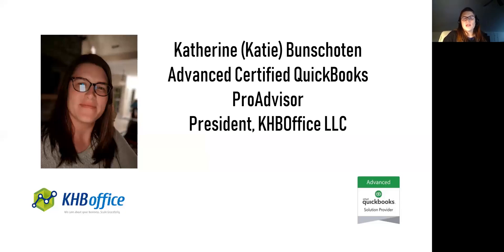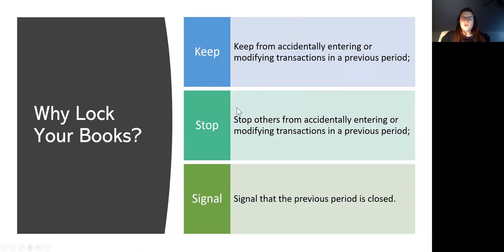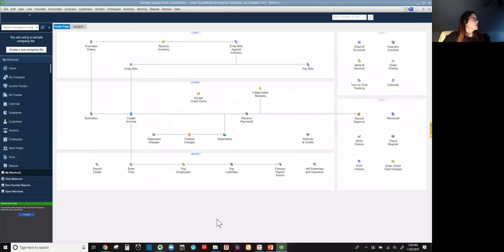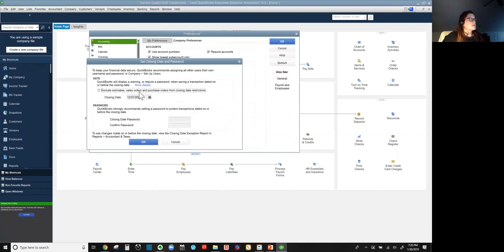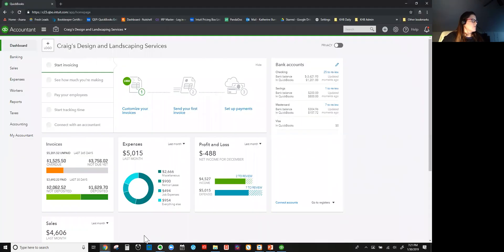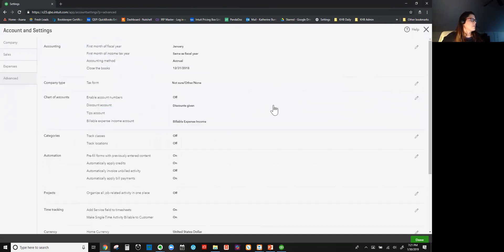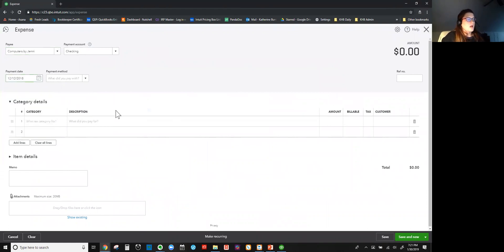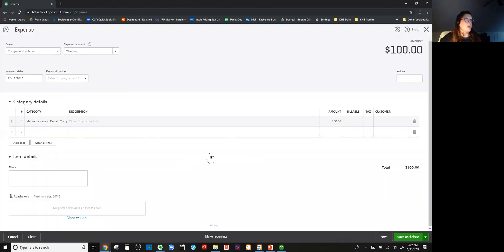DEMO | QuickBooks Online or QuickBooks Desktop - Lock Your Books In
Now that it is time to get ready to file your taxes, locking your books is a great way to signal that the past year is completely closed and locked down, and ready to finalize. Easy step by step!